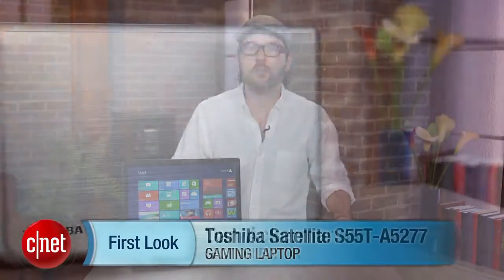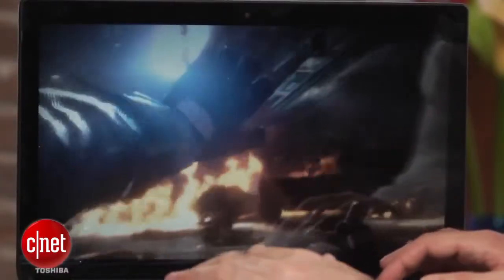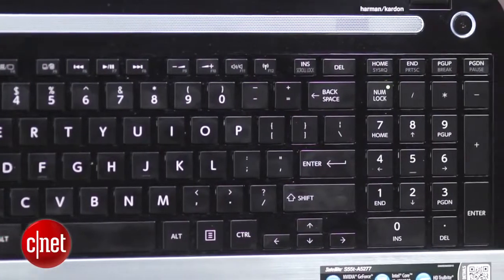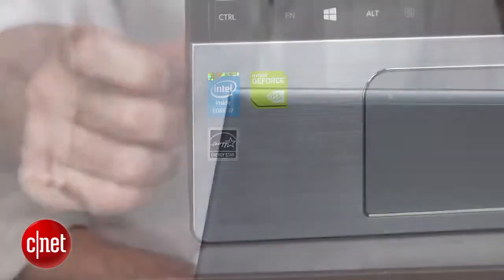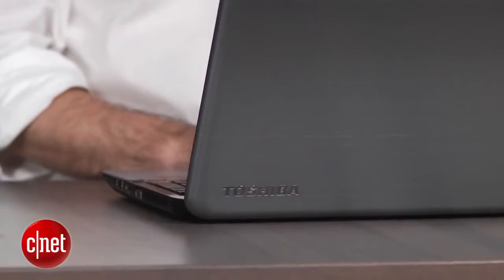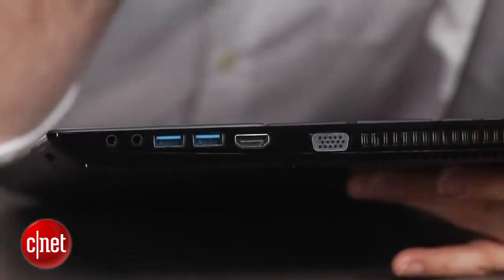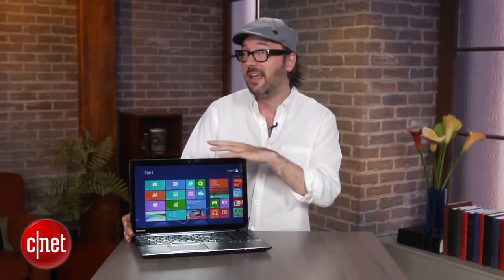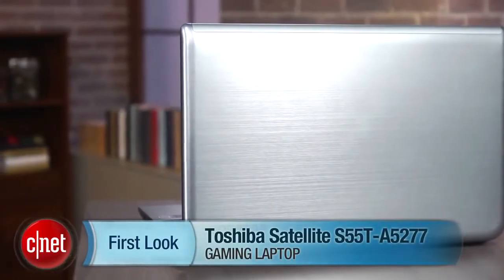Toshiba Satellite S55t A5277